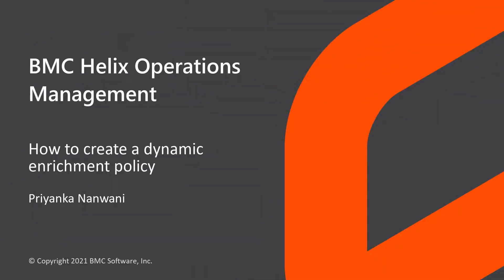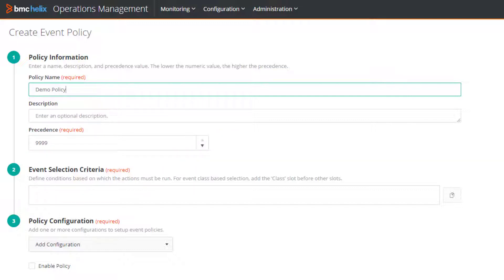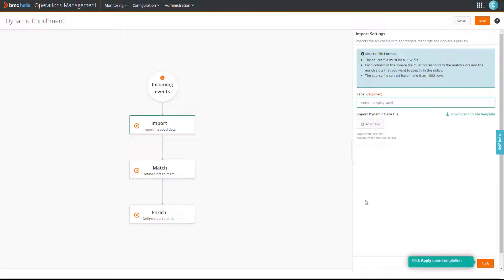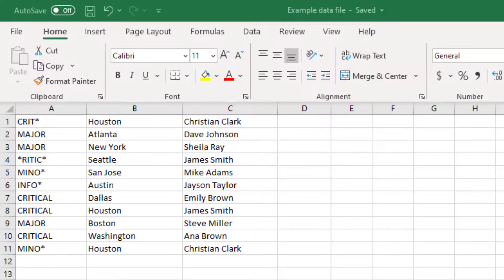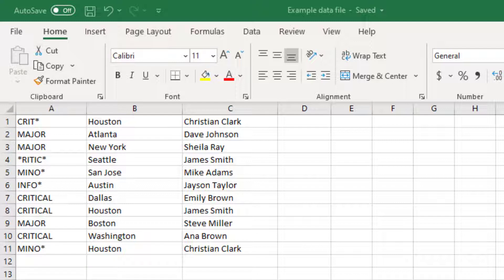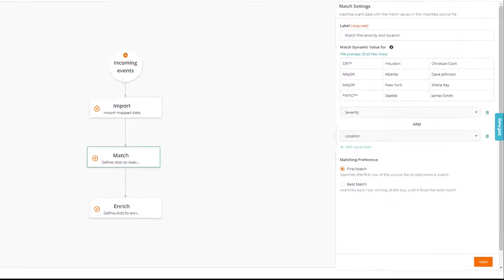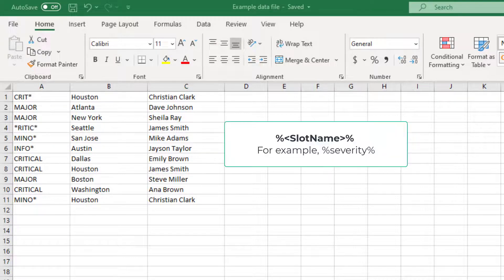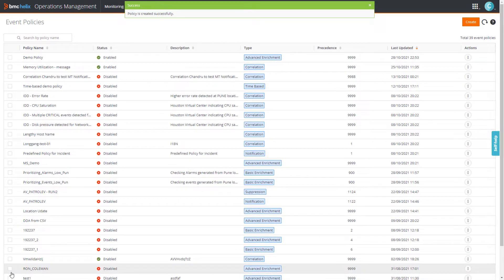How to create a dynamic enrichment policy | BMC Helix Operations Management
This video describes the process of dynamically enriching events with external data by creating a dynamic enrichment policy.

Video author: Priyanka Nanwani